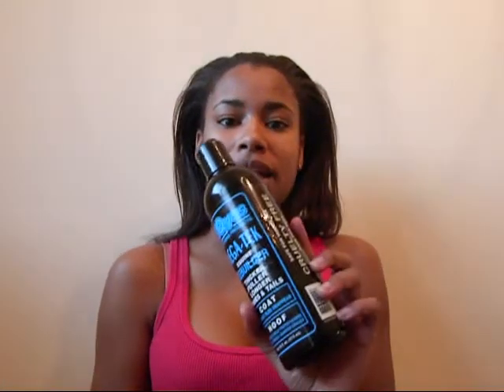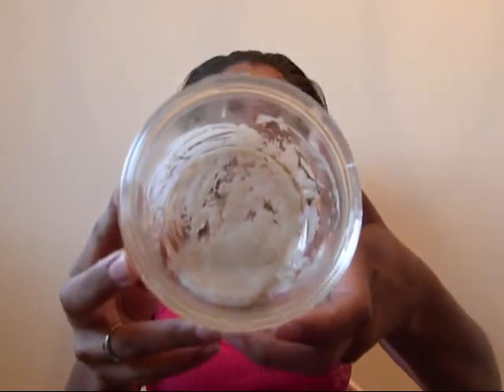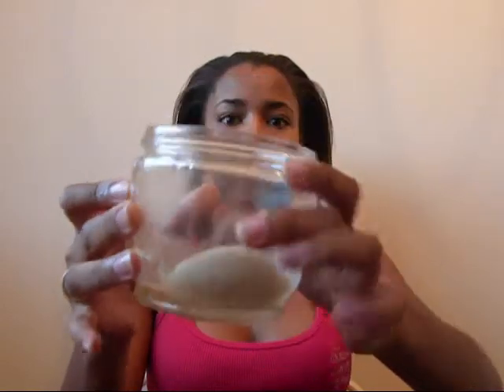Growth Treatment: Mega-Tek + Jamaican Black Castor Oil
Find out how I mix it up and a mini review of HairVeda's Cocosta Oil.